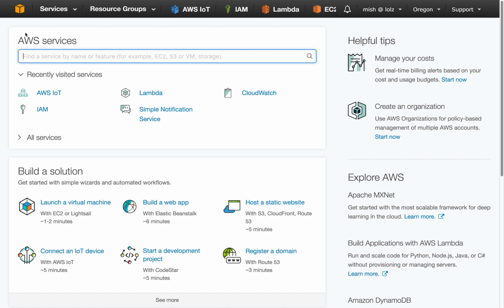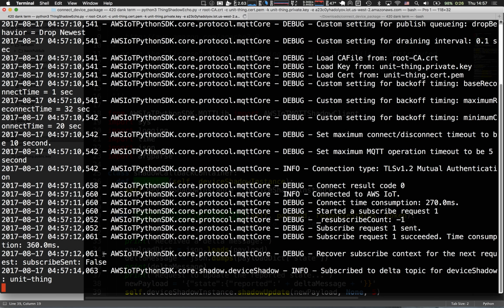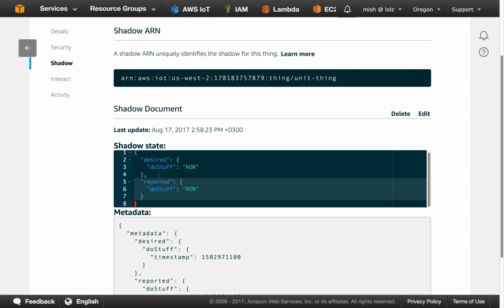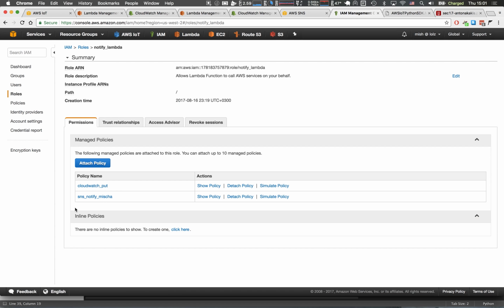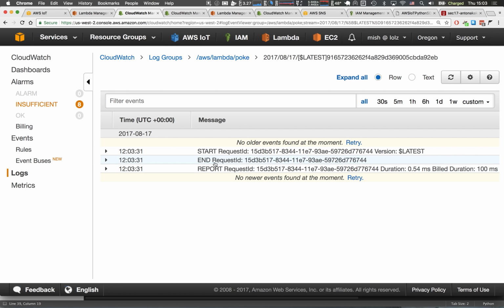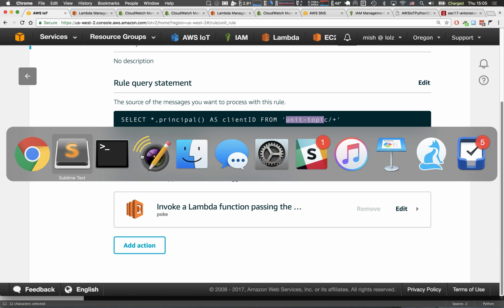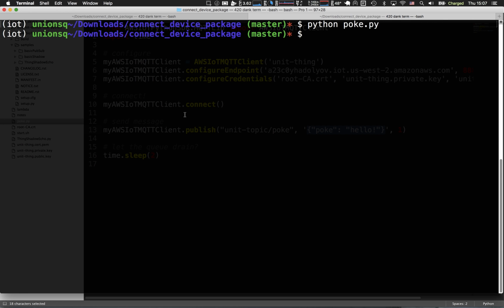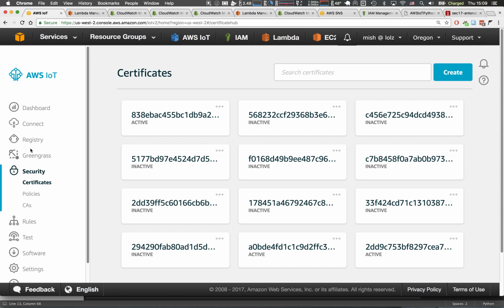AWSIoT Introduction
How to set up AWS IoT and use device shadow and a serverless Lambda backend